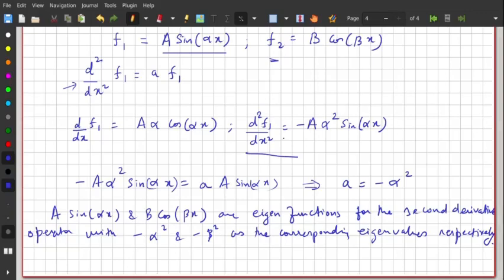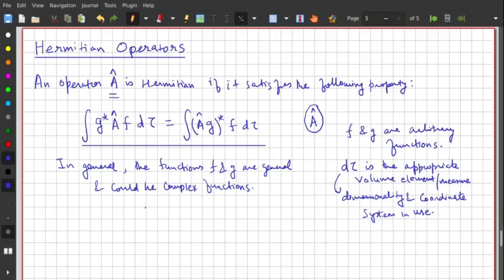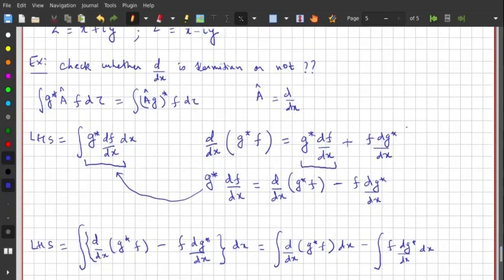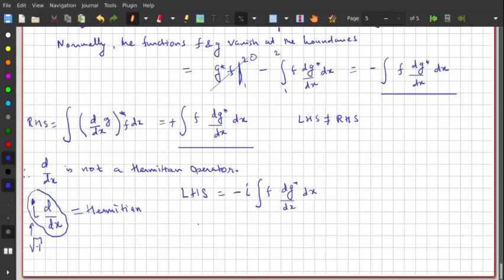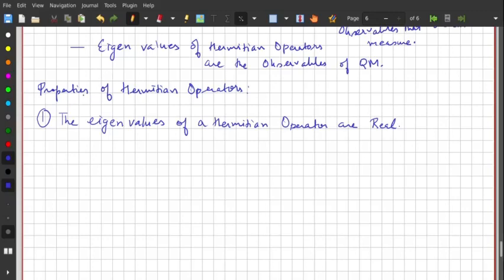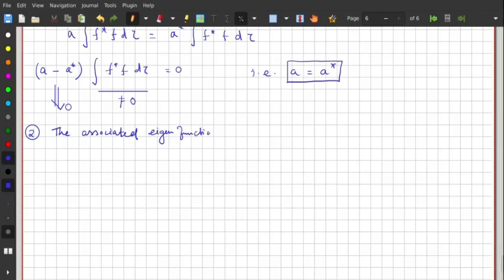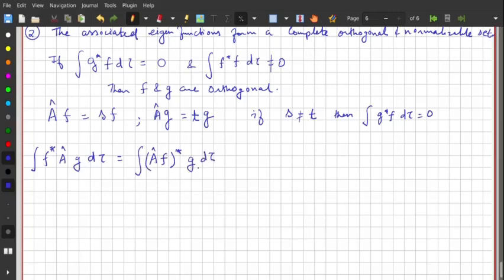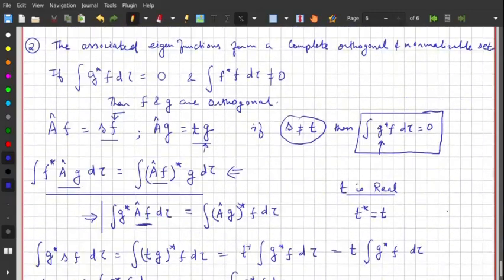Supplementary Video 5 Operator Theory 3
Operators, Hermitian, Eigenfunctions, Eigenvalues